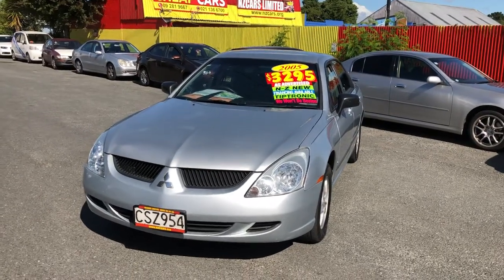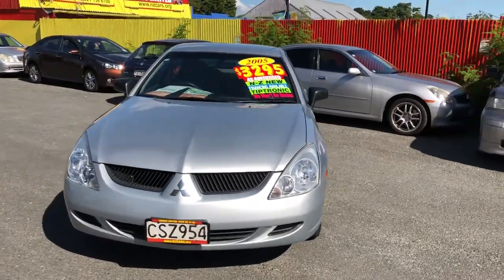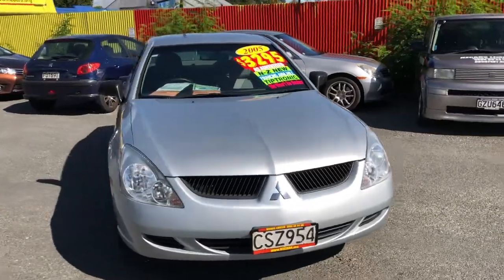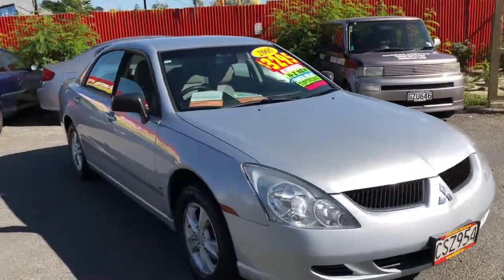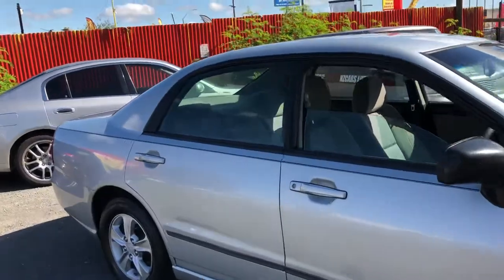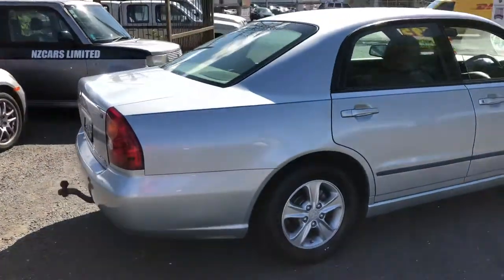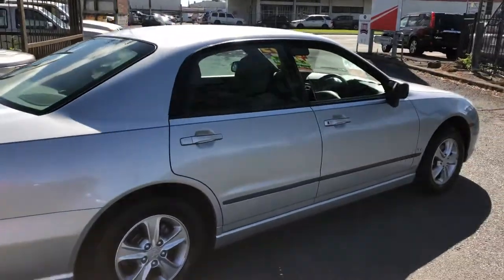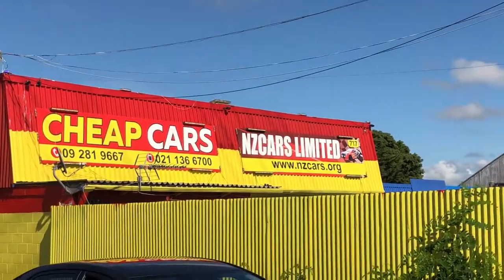2005 Mitsubishi Diamante